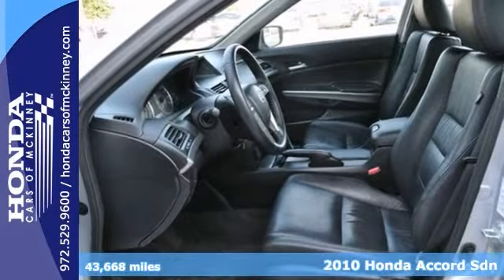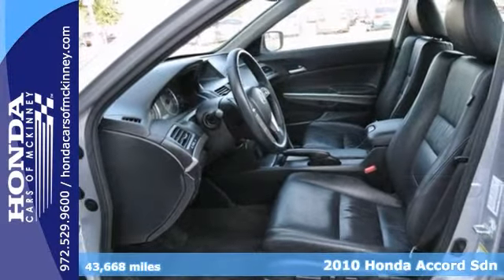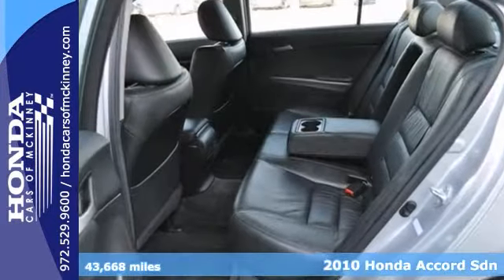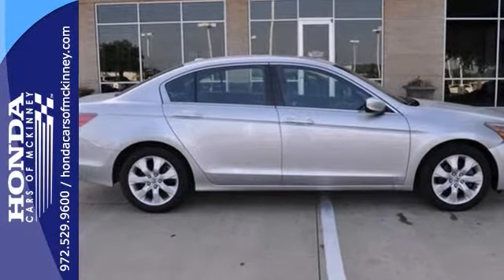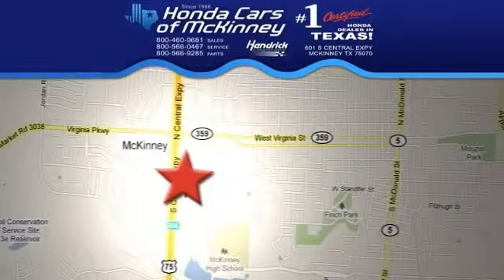2010 Honda Accord Dallas TX McKinney, TX AA157631 - SOLD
Year: 2010
Make: Honda
Model: Accord
Trim: EX-L Sedan
Engine: 2.4L DOHC MPFI 16-valve i-VTEC I4 engine
Transmission: 5-Speed Automatic
Color: SILVER
Interior: Black
Mileage: 43668
Stock #: AA157631
CARFAX 1-Owner, Extra Clean, LOW MILES - 43,667! EX-L trim. FUEL EFFICIENT 31 MPG Hwy/21 MPG City! Moonroof, Heated Leather Seats, iPod/MP3 Input, Multi-CD Changer, Dual Zone A/C, Head Airbag, Aluminum Wheels, Satellite Radio CLICK NOW! HONDA ACCORD: UNMATCHED QUALITY: CARFAX 1-Owner. Qualifies for CARFAX Buyback Guarantee. 5 Star Driver Front Crash Rating. 5 Star Driver Side Crash Rating. Approx. Original Base Sticker Price: $26,800*. KEY FEATURES ON THIS ACCORD INCLUDE: Heated Leather Seats, Sunroof, Premium Sound System, Satellite Radio, iPod/MP3 Input, Multi-CD Changer, Aluminum Wheels, Dual Zone A/C MP3 Player, Remote Trunk Release, Keyless Entry, Child Safety Locks, Steering Wheel Controls. EX-L with Alabaster Silver Metallic exterior and Black interior features a 4 Cylinder Engine with 190 HP at 7000 RPM*. Non-Smoker vehicle. BEST IN CLASS: THE HONDA ACCORD: One of Car and Driver's 10 Best Cars a record 24 times during the past 28 years. Honda has the highest owner loyalty of any brand. Received 5/5 Power Circles for Overall Initial Quality and 4.5/5 Power Circles for Predicted Reliability from JDPower. Great Gas Mileage: 31 MPG Hwy. BUY FROM AN AWARD WINNING DEALER: The #1 Certified Honda Dealer in Texas! Pricing analysis performed on 6/20/2013. Horsepower calculations based on trim engine configuration. Fuel economy calculations based on original manufacturer data for trim engine configuration. Please confirm the accuracy of the included equipment by calling us prior to purchase.

Address:
601 S Central Expy